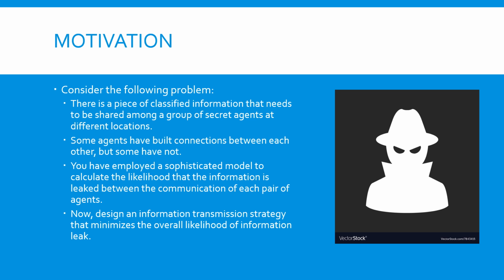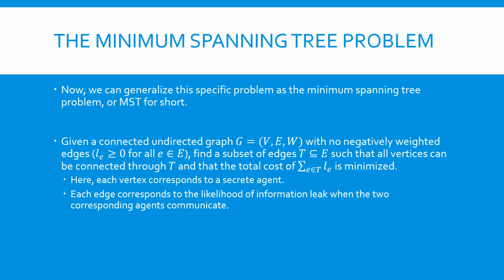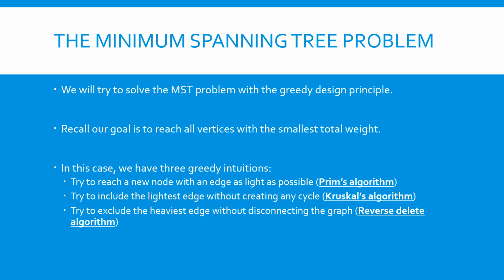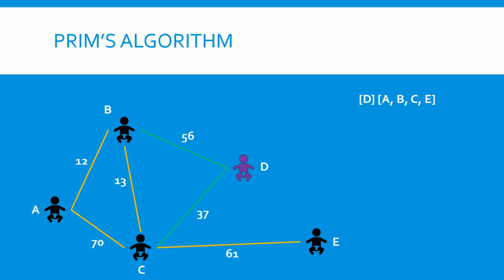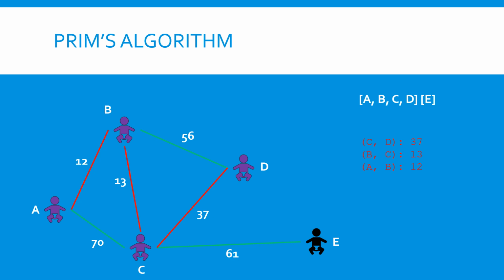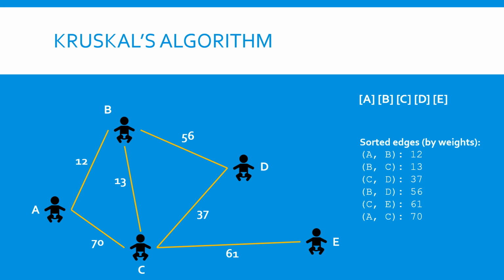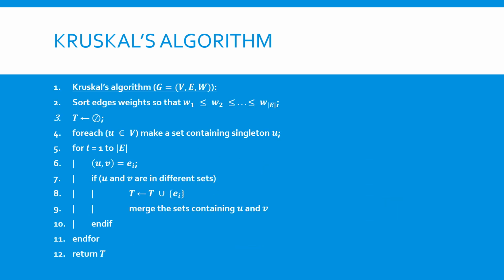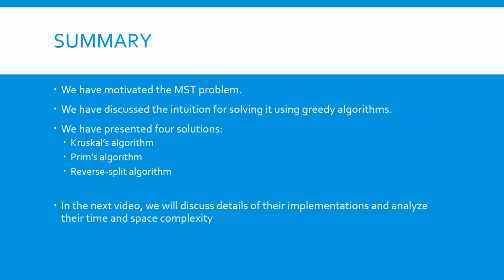Algorithms Module 4 Greedy Algorithms Part 4 (The Minimum Spanning Tree Problem Part 1)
In this video, we will discuss the Minimum Spanning Tree problem and three related algorithms: Prim's algorithm, Kruskal's algorithm, and the reverse delete algorithm.